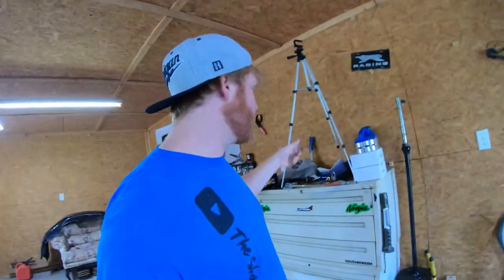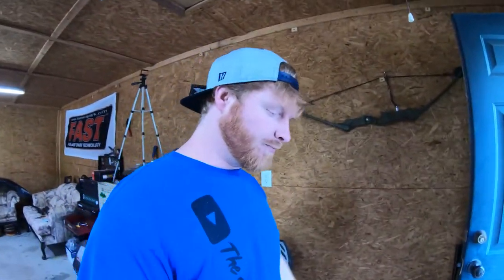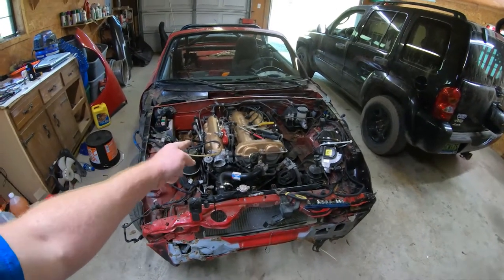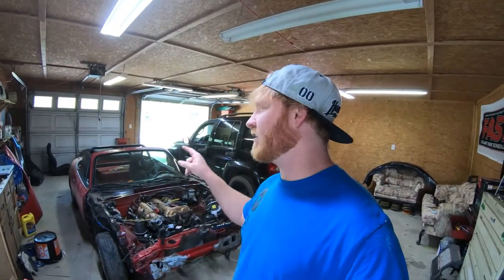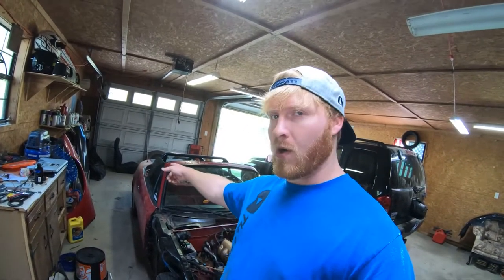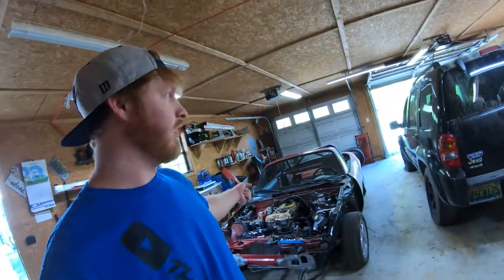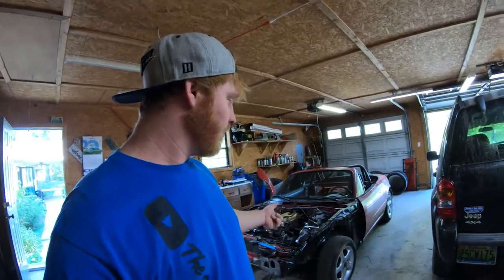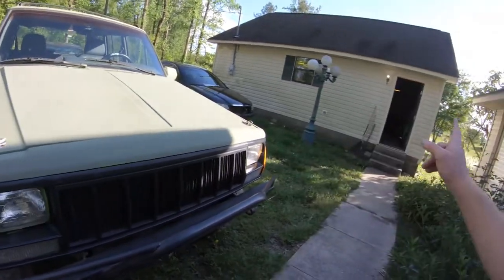Quick Update on the Jeep, TL, Focus, Miata, and Crispy's Town Car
In this vlog I update you guys on all the vehicles and what the deal is with them. This will be the most up to date video on all the vehicles. I know some of this is kinda boring but I want to give y'all real stuff. I don't want to be a fake YouTube channel lol. the stay at home thing is now lifted so I promise more good content is in the works.

-Music!
   YouTube Music In Creator Studio!